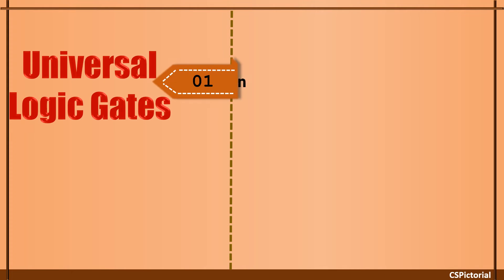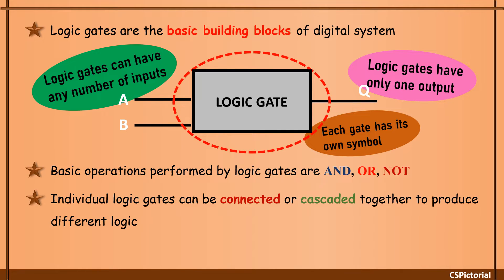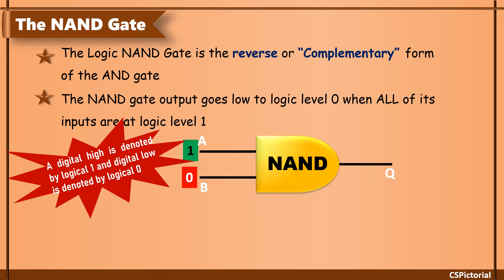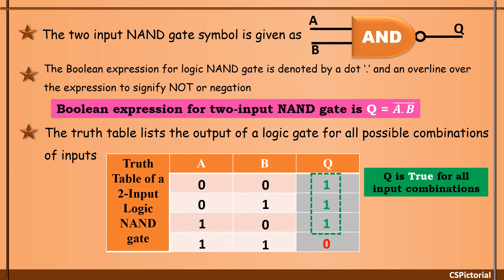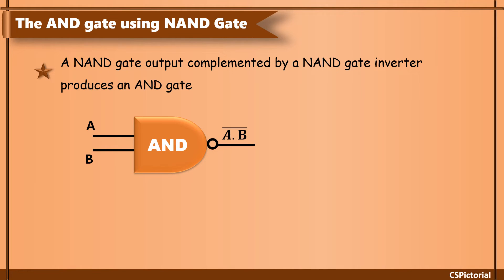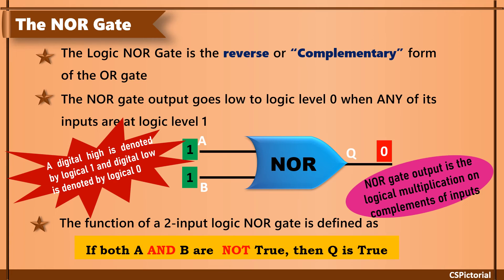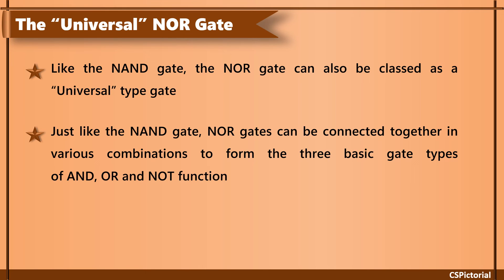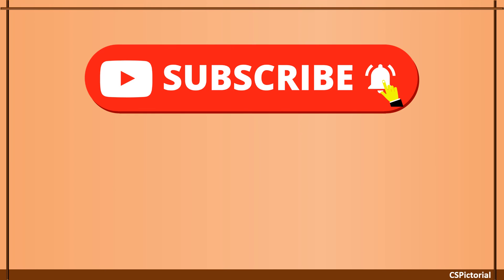Universal Logic Gates | NAND | NOR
Logic gates are the basic building blocks of a digital system. The logic gates perform the basic boolean operations: AND, OR, NOT. A truth table is associated with each logic gate that describes the function of the gate.

This video covers a simple description about the universal logic gates - The NAND gate, The NOR Gate.

The NAND gate function is just the reverse of an AND gate. The NAND gate output is low only when all of its inputs are high.

The NAND gate is also termed as Sheffer-Stroke Function.

The NOR gate function is just the reverse of an OR gate. The NOR gate output goes low when any of its input is high.

Digital True is denoted by a logical '1' and digital false is denoted by a logical '0'.

The NAND & NOR gates are termed as Universal Logic gates because these gates can be connected in various combinations to produce the result of basic logic gates.

This video explains the construction of basic logic logic gates AND, OR, NOT using these Universal Gates NAND & NOR.

Kindly check the whole video for simple explanation about these topics on universal logic gates.